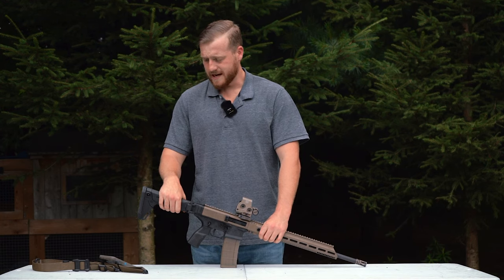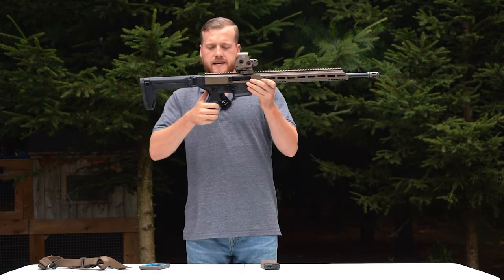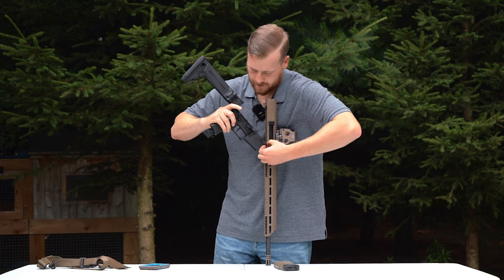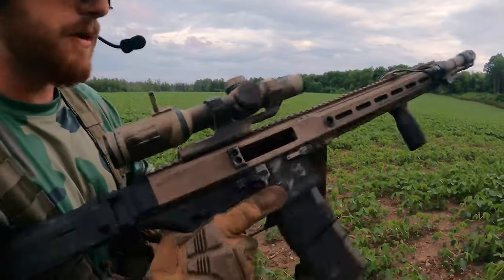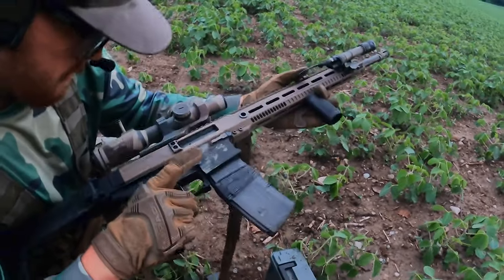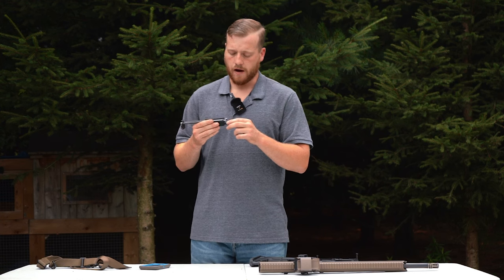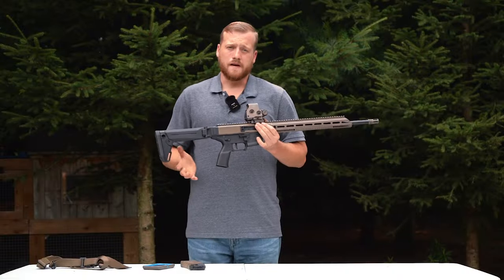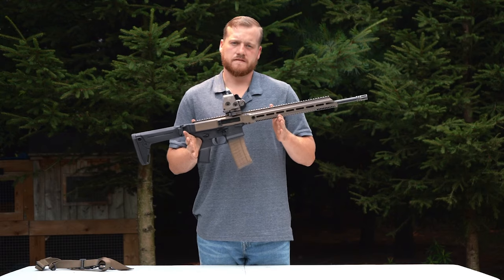BCL Siberian SRV2 Review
Another new Canadian made “AR180B” variant.   This review we upped the round count to over 2600 rounds.  Big thanks to Firearms Outlet Canada for sending us 1000 rounds and also the rifle to do the review on.

This is an anecdotal review, my experiences may not reflect what you may experience.  The reason i’m making these reviews on these guns is to help out the canadian firearms industry make better guns that hopefully one day, will be world class guns.

I am a lot more active on Instagram, you can find my page @hosergunguy to dm me any questions but I will try to keep tabs on the comment section here.